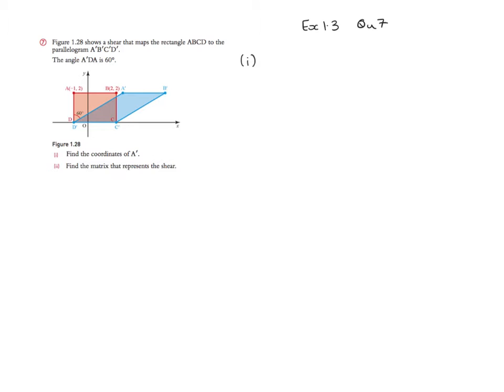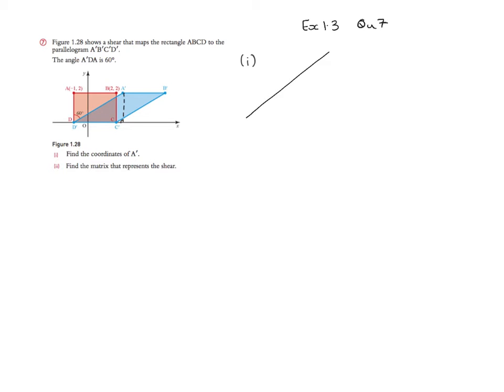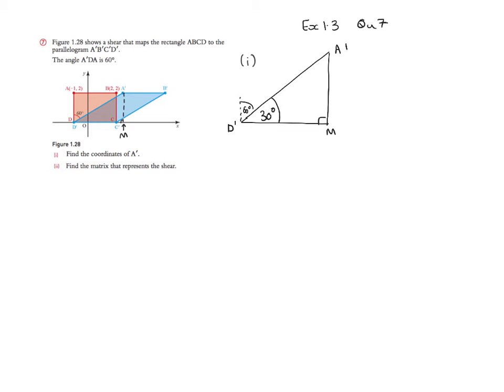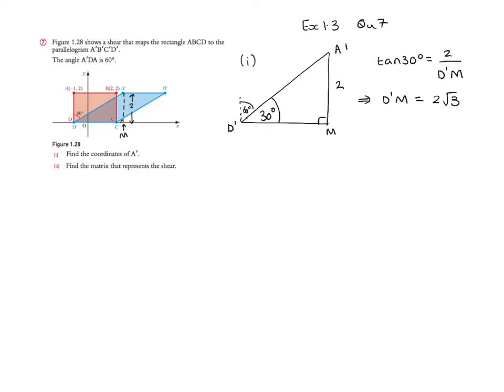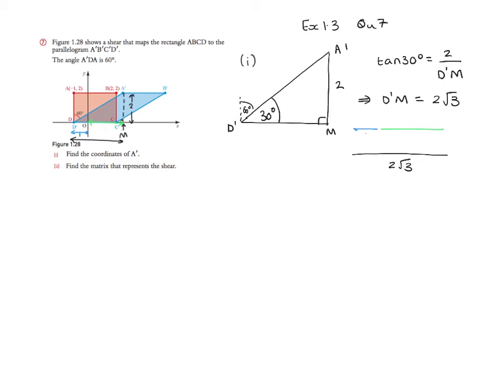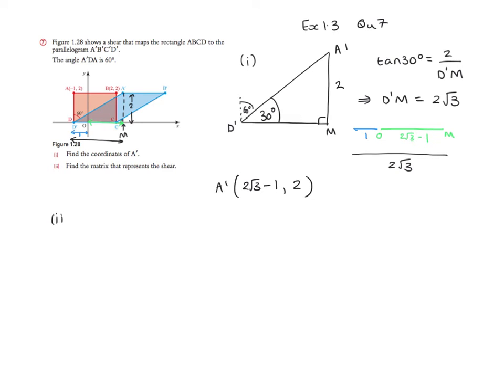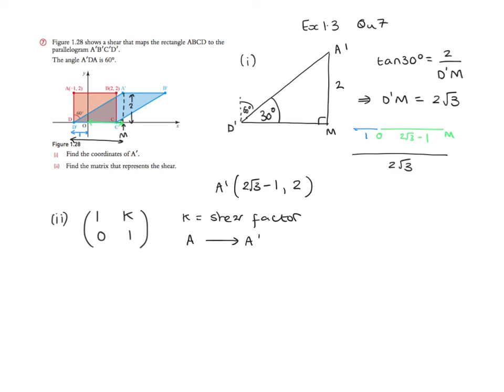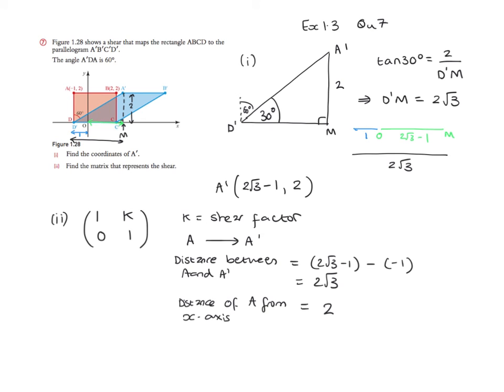Year 1 FM Ex1.3 Qu7